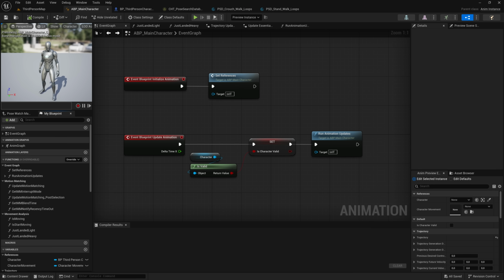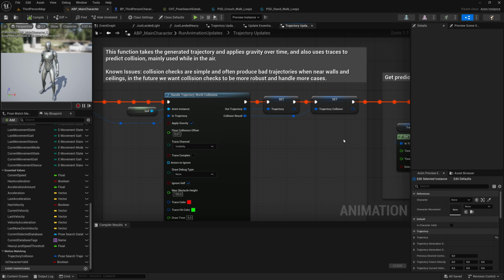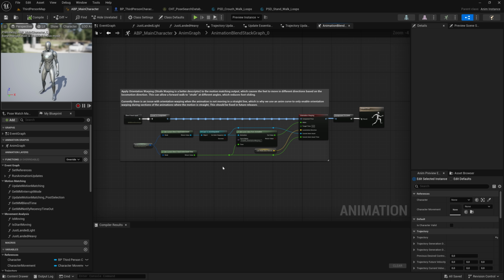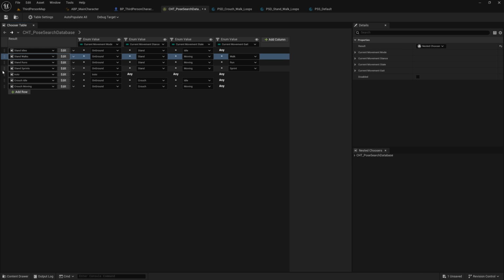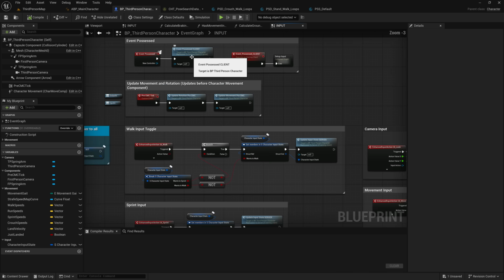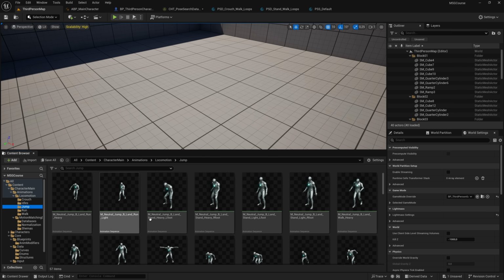How to Built Motion Matching from Scratch | MSGCourse Preview UE5 Game